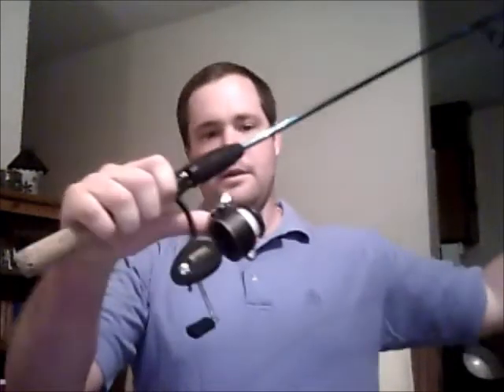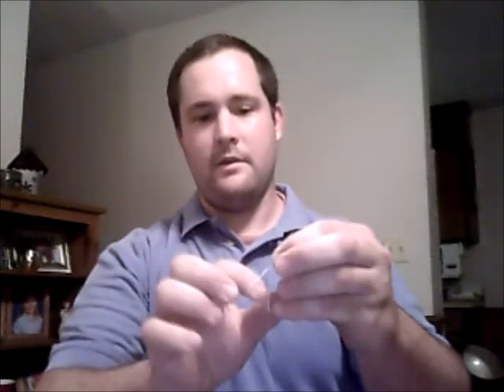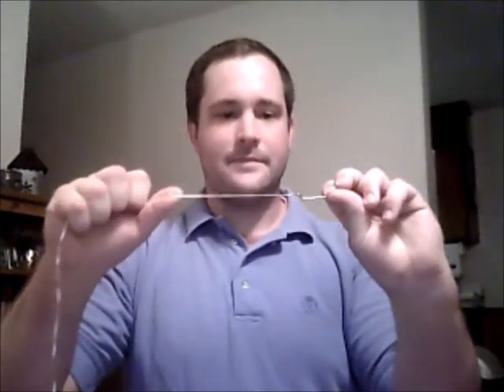Combs, Timothy_3 Things I Learned About Fishing